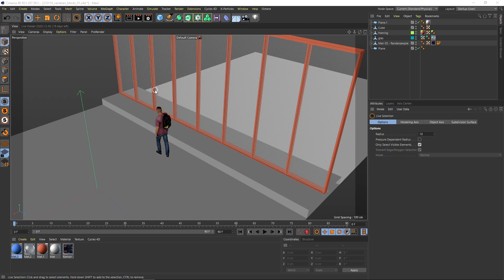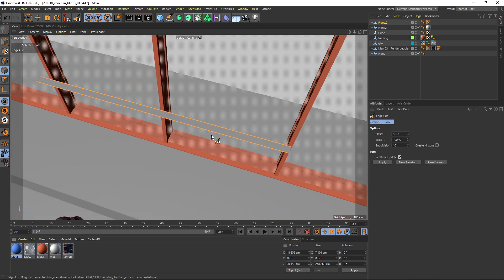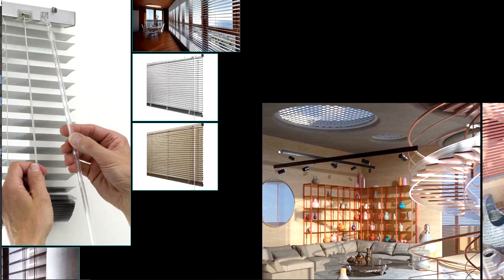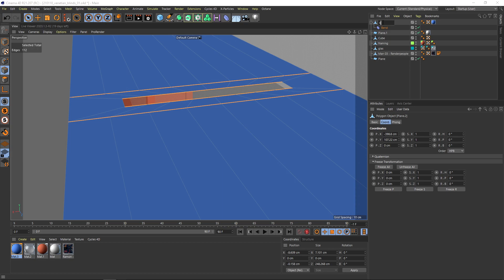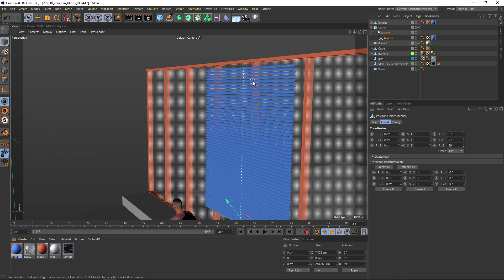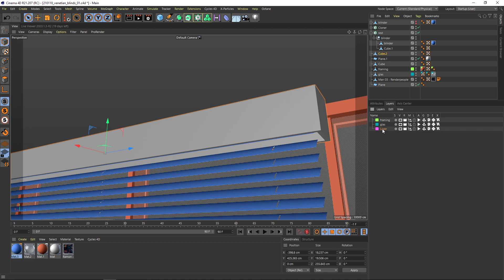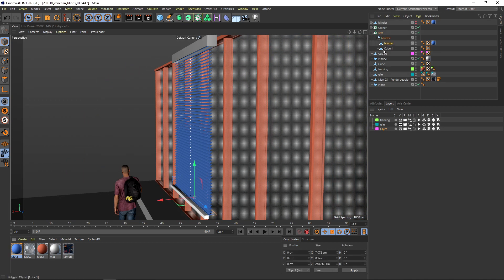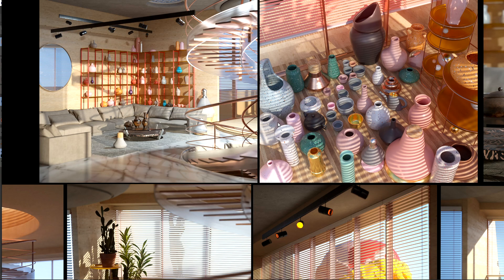Interior Lighting with Venetian Blinds in Cinema 4D and Octane Part 2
Lets build some Venetian Blinds. Entry Level Lesson for my "Interior Lighting" Course. Be sure to check

Best,
Markus